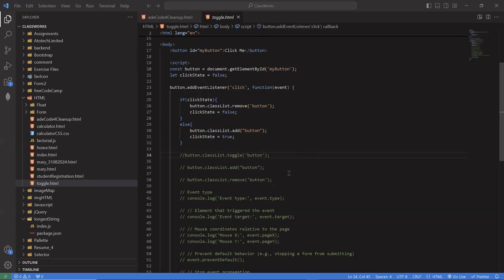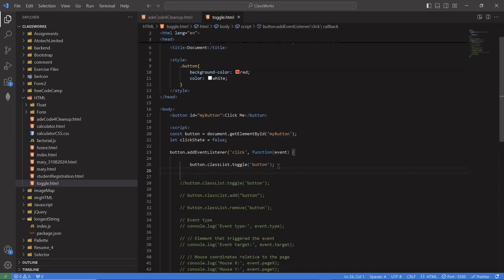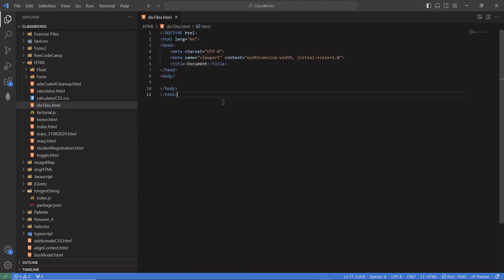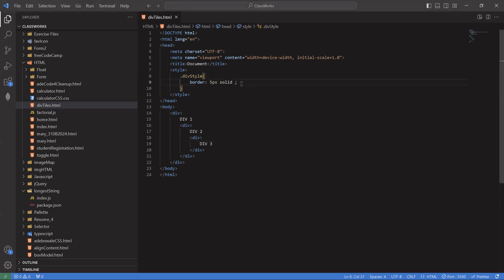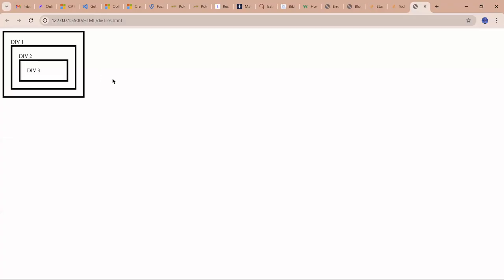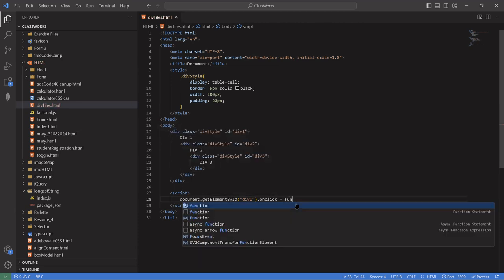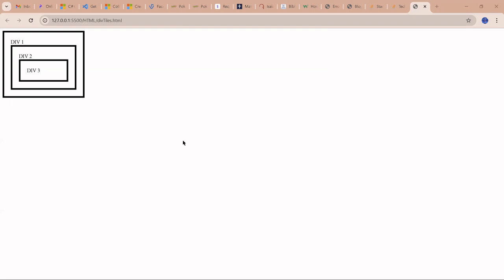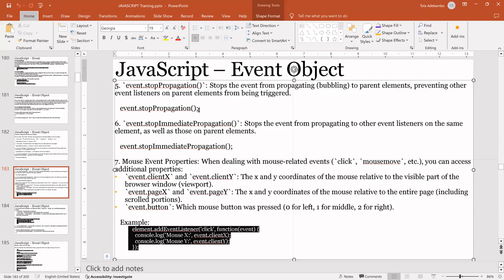C-CUBE CODING CLASS | 15 OCT 2024 | JAVASCRIPT